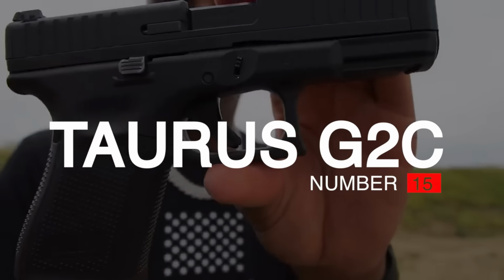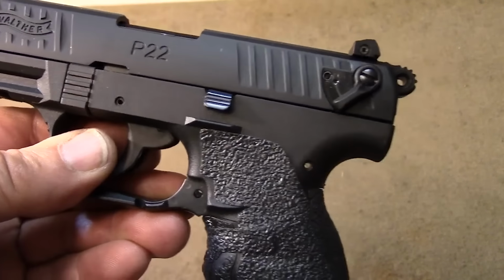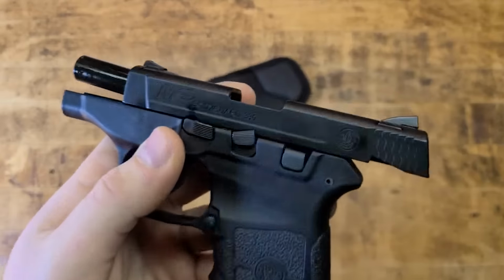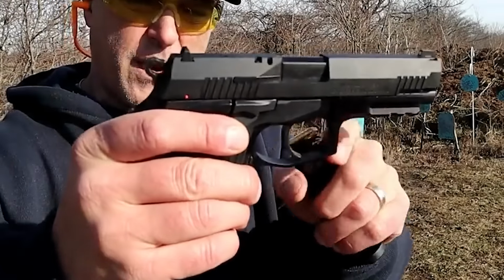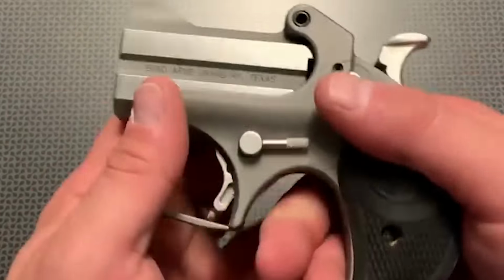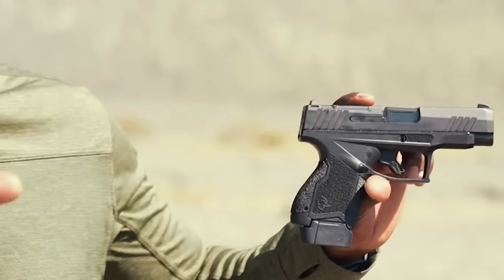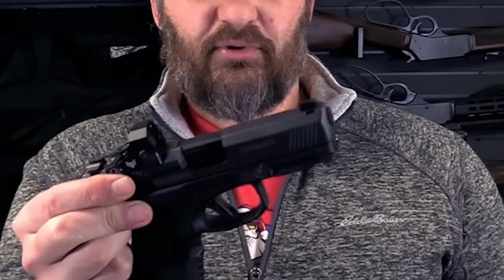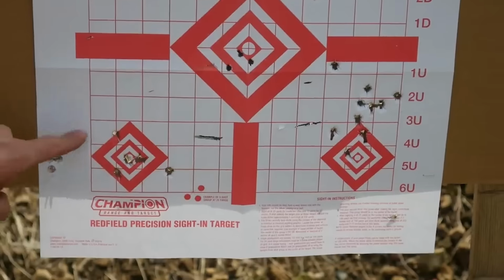TOP 15 Best Handguns Under $300 BUILD In 2024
TOP 15 Best Handguns Under $300 BUILD In 2023